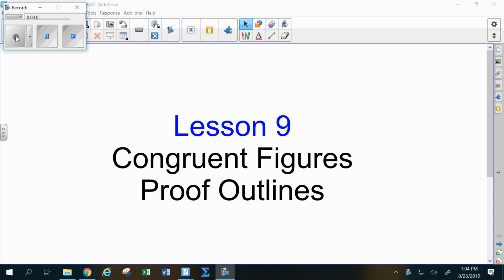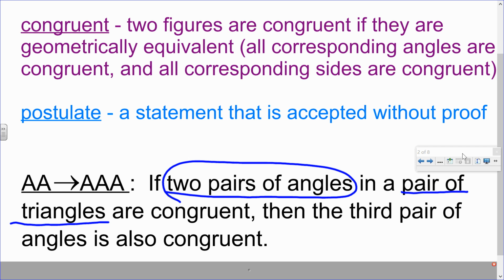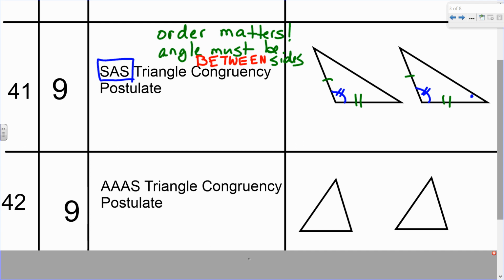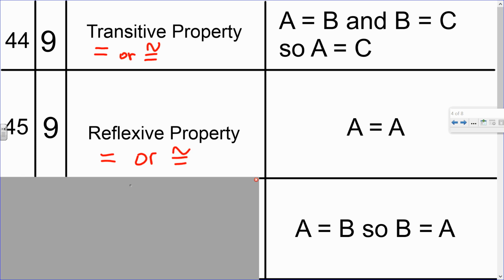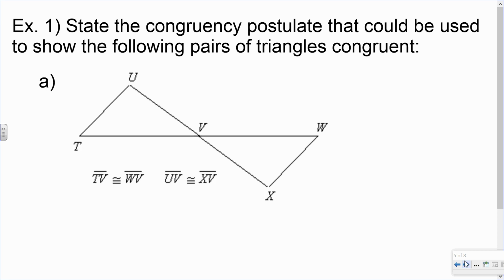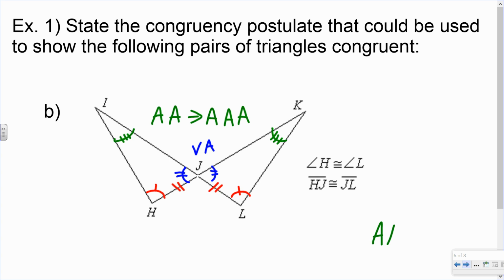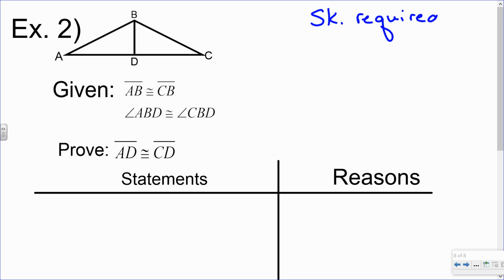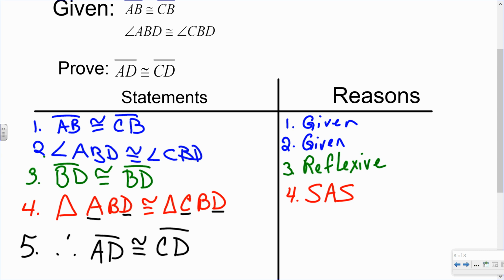Saxon Advanced Math Lesson 9 Congruent Triangle Proofs